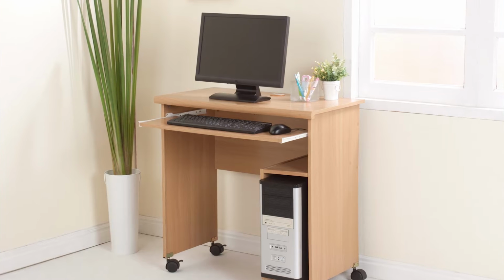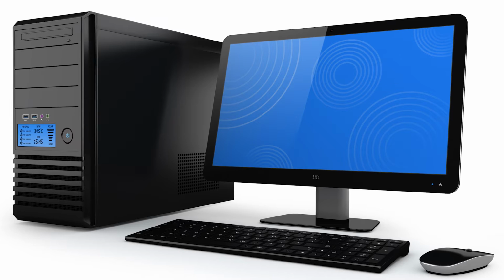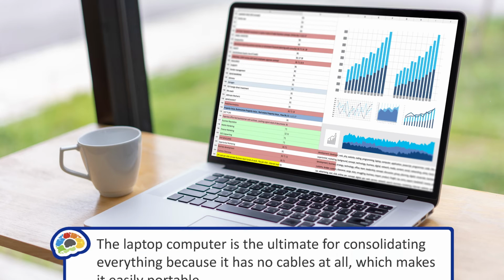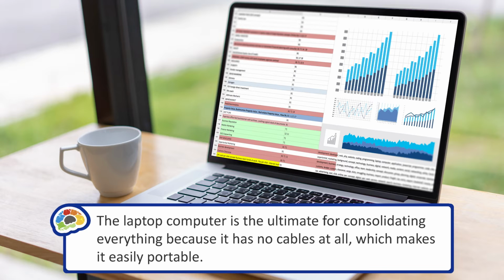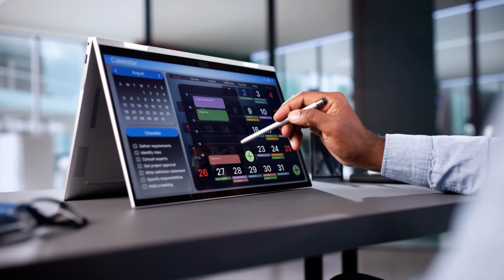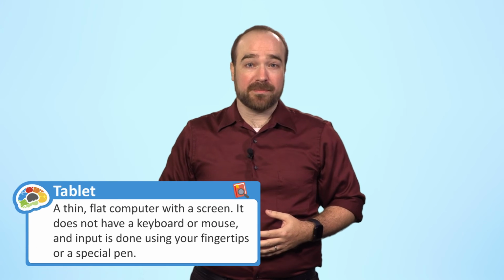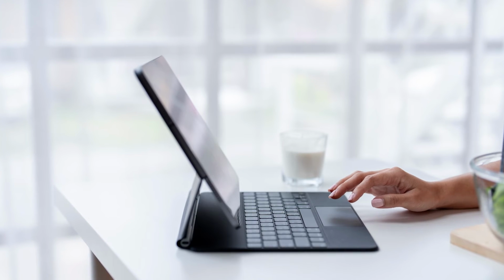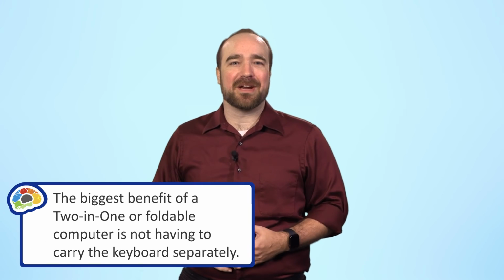Brain Bites - Computer Basics - Course Sample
Learn the essentials you need to know to use your computer and its devices effectively.

Computers are an integral part of daily life. Having a working knowledge of computer components and terminology aids us both professionally and personally. This Bigger Brains course provides foundational information to help you understand your computer and make informed decisions.